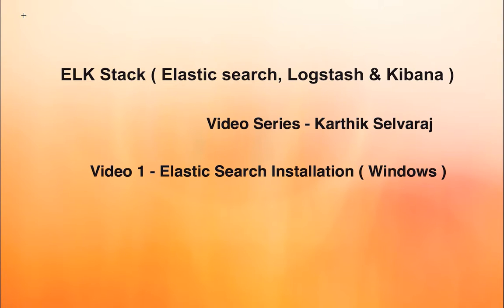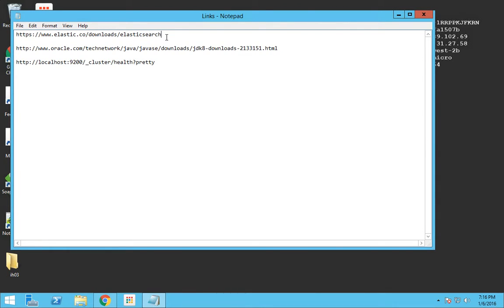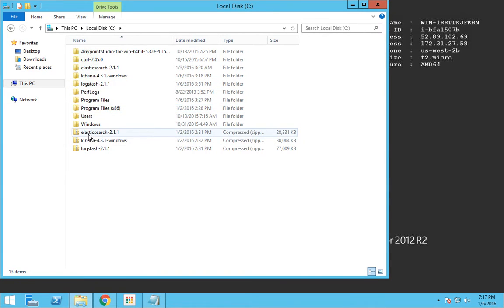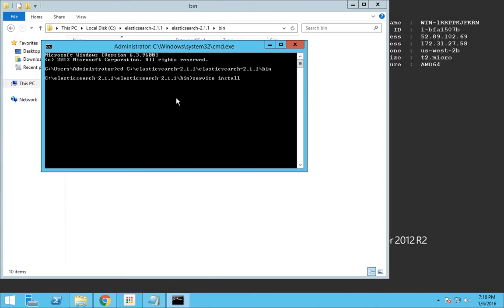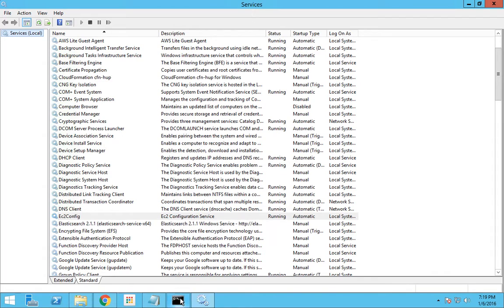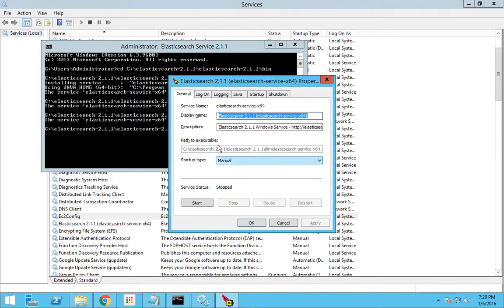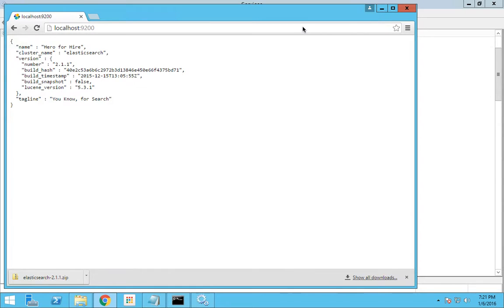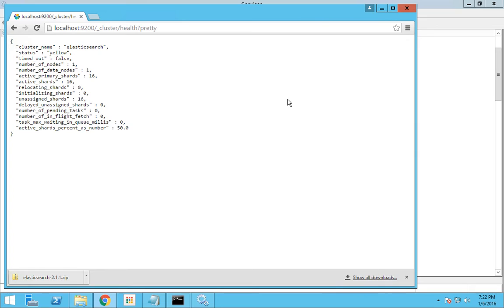ELK Stack Tutorials Elasticsearch installation Windows Video 1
Elastic search, Logstash and Kibana Video Tutorial series. This video is about installing Elastic search in a windows system.